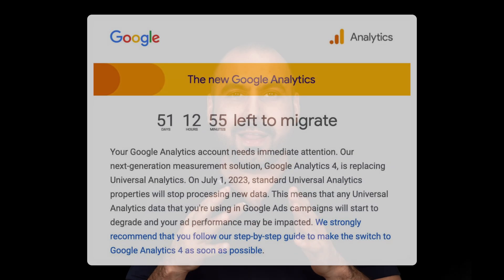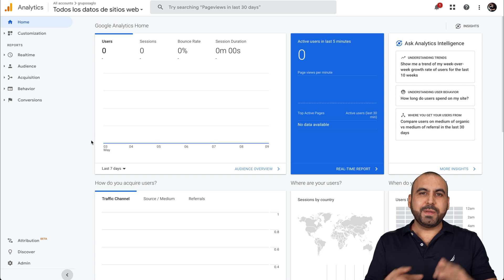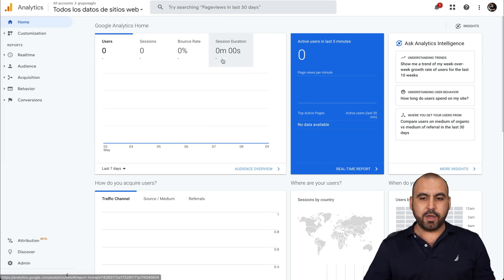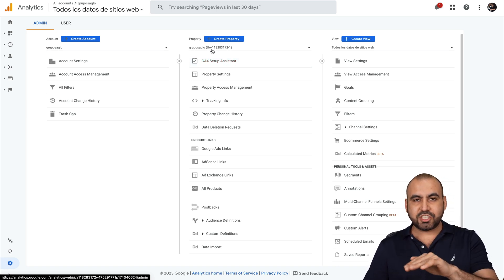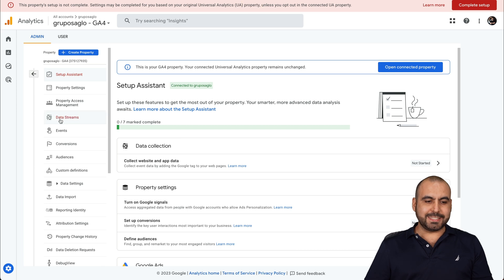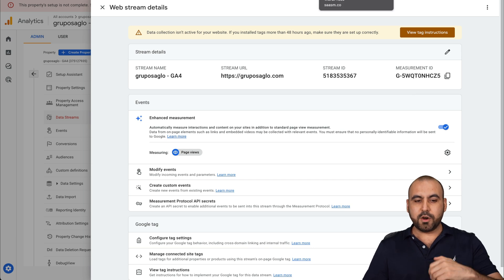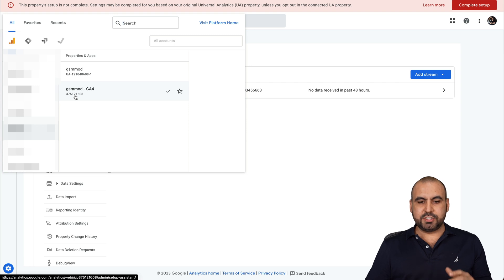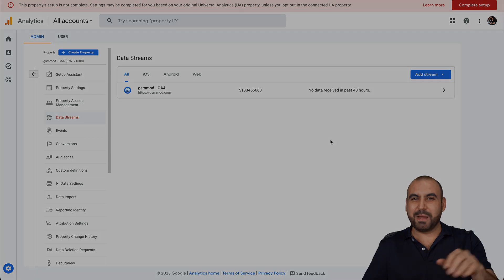Step-by-Step Guide to Transitioning from Classic to Google Analytics GA4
Are you struggling with the transition from Universal Analytics to GA4? Do you need a guide to help you navigate Google's complex processes and make the switch in your SEO plugins? Look no further! In this video, we demystify the process of updating to GA4, ensuring you continue to receive vital analytics data without a hitch.

We'll walk you through each step, from logging into your Google Analytics account and selecting the appropriate site, to retrieving your new GA4 code. We also cover the significant changes in the naming convention of the code, shifting from the older "UA-" to the new "G-" or "GA4-".

This video is not just informative, it's a lifeline for those lost in the Google Analytics maze. Whether you use a WordPress plugin or a different SEO tool, we've got you covered. Click the link below to head directly to the Google Analytics site and follow along with our tutorial.

Join us as we explore the new Google Analytics interface, its Admin Settings, and the GA4 Setup Assistant. Discover how to enable data collection and how to find your unique GA4 property code. By the end of this tutorial, you'll have the knowledge you need to confidently make the switch to GA4.

Don't let the transition to GA4 interrupt your flow of analytics data. Watch this video, follow our easy steps, and get your GA4 code right away! It's simpler than you think. You've got this, and we're here to help! 🚀